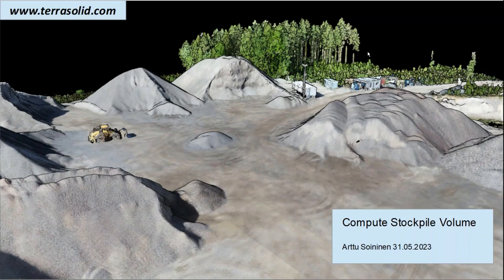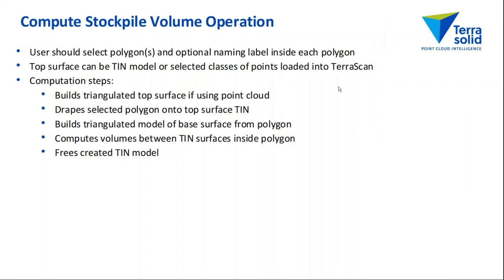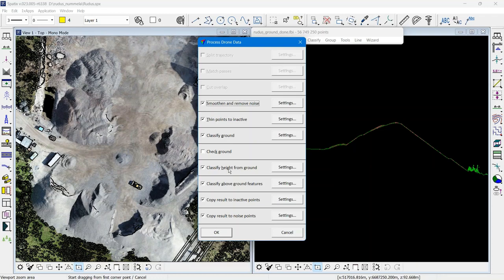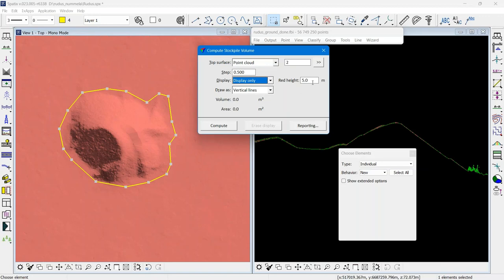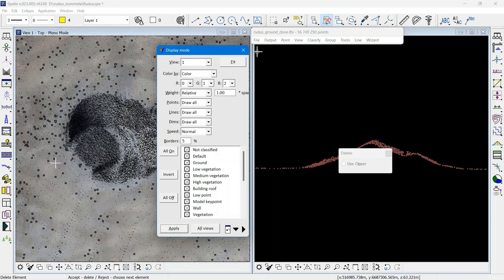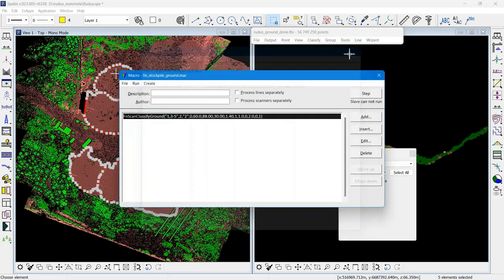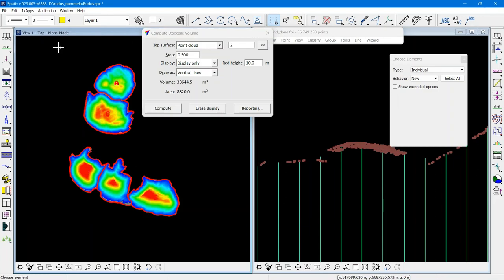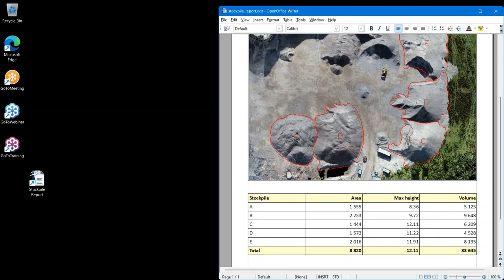Easy stockpile volume computation from a LiDAR point cloud.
Demo of easy stockpile volume computation from a LiDAR point cloud. Demo shows new tool in TerraModeler - Compute Stockpile Volume which makes it very easy to compute volumes of stockpiles.